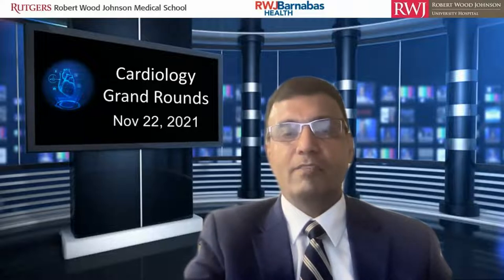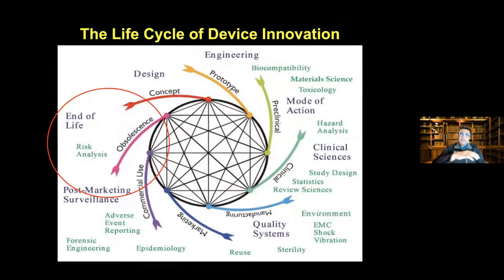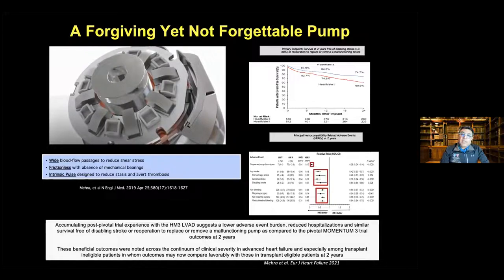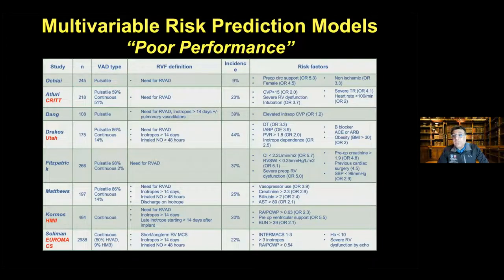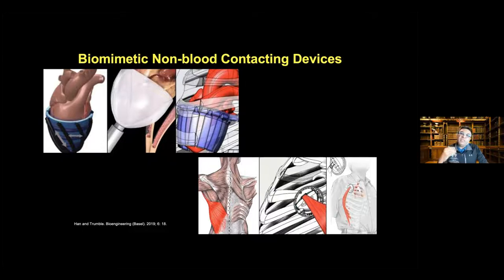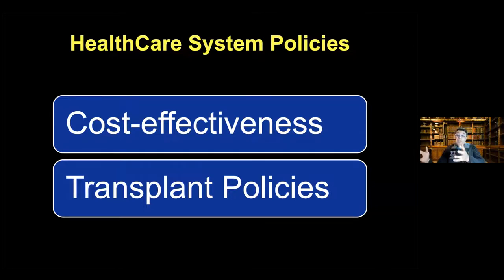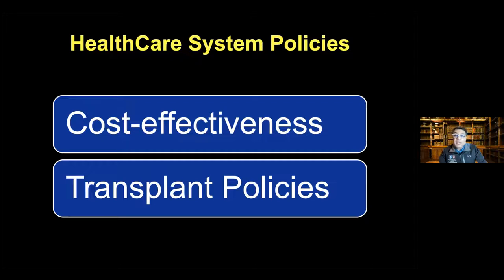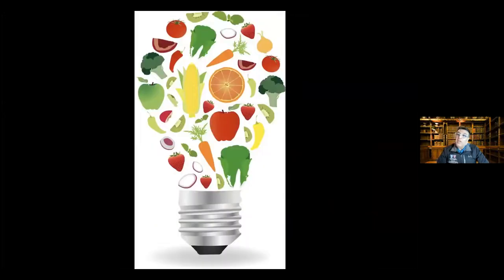Past, Present and Future of Mechanical Circulatory Support in Heart Failure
Learning Objectives
At the conclusion of this activity, participants should be better able to:

1. Discuss the evolution and paradigm shifts in mechanical circulatory support
2. Outline the challenges with the application of such technology
3. Learn future disruptions anticipated that will achieve breakthrough changes in artificial support technology